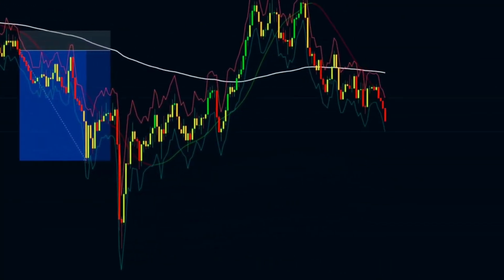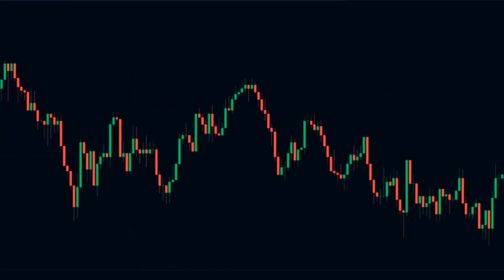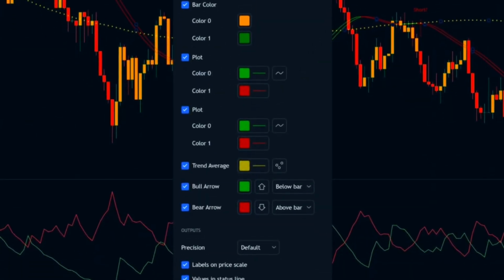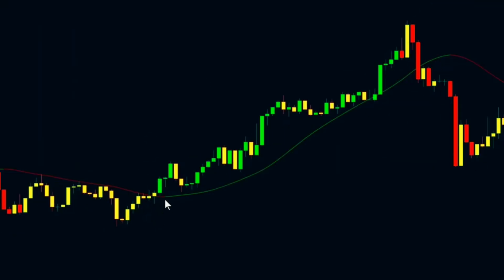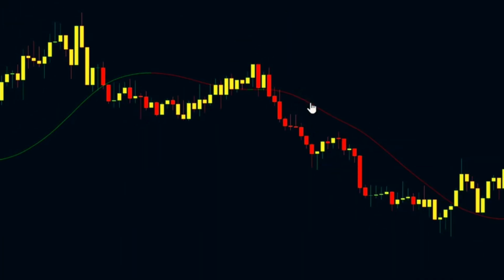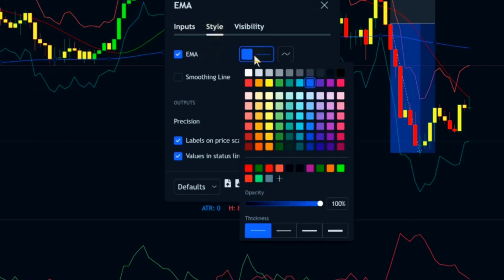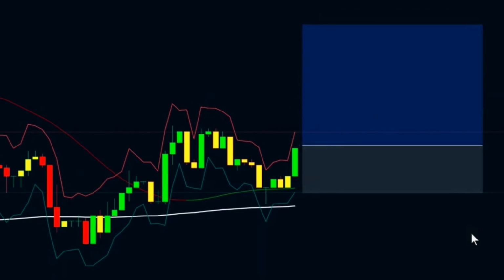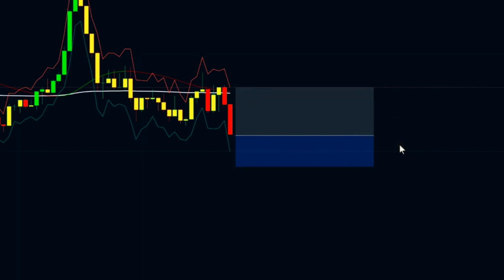Top Signal Indicator: Channel’s Most Powerful Tool!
Discover the top signal indicator that's become the most powerful tool in our channel! In this video, we reveal this exceptional TradingView indicator designed to enhance your trading strategy and lead to consistent, impressive results. 🌟🔍

- Introduction to the Top Signal Indicator: Learn about this standout TradingView tool known for its powerful buy and sell signals.
- Step-by-Step Setup Guide: Follow our detailed instructions to set up and use this top signal indicator effectively on TradingView.
- Why It’s the Most Powerful Tool: Understand the unique features and advantages that make this indicator a game-changer.
- Real-World Examples and Proven Results: See the indicator in action with practical trading scenarios and real-world testimonials.
- Tips to Optimize Your Trading Performance: Get expert advice on how to make the most of this powerful tool for maximum success.

Whether you're new to trading or a seasoned pro, this video provides essential insights to help you leverage the top signal indicator and achieve impressive results with our channel’s most powerful tool. 📊💡

👉 Watch Now and Elevate Your Trading Game!